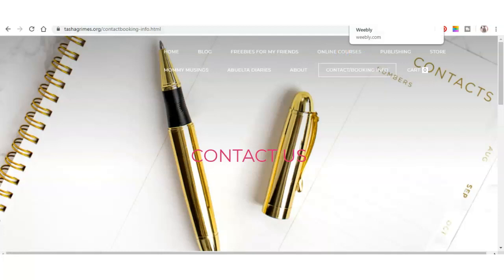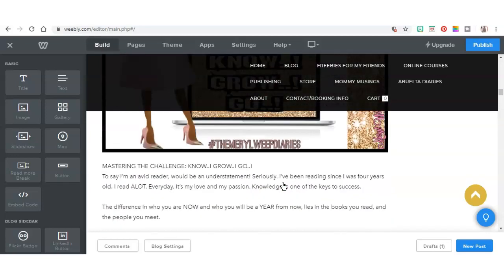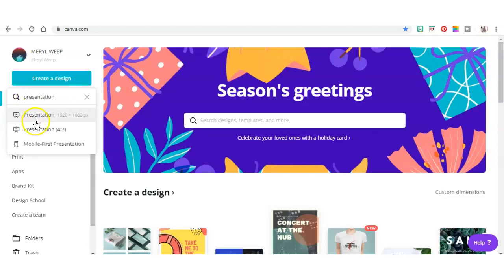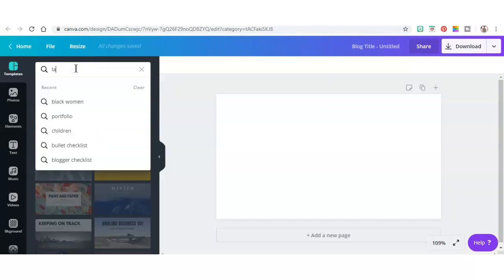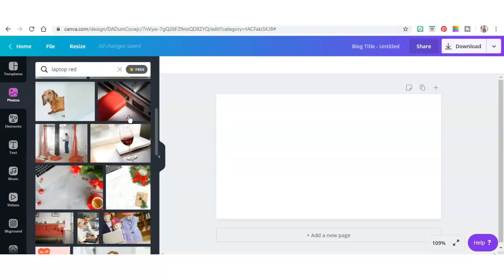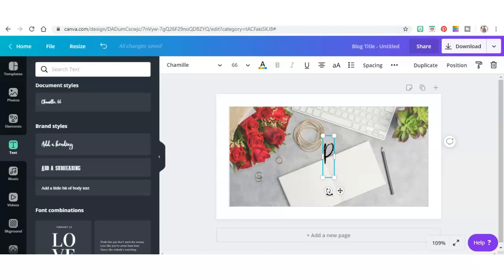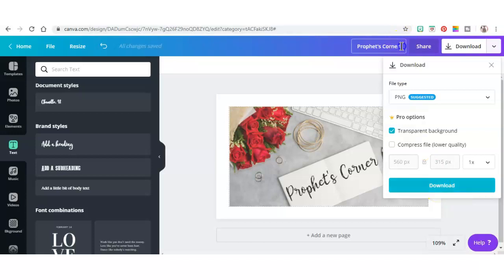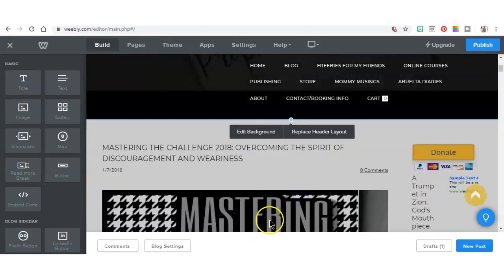How To Create A Website Header In Canva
In this video I show you how to create a website header in Canva.

Follow me on Instragram @merylweepdiaries and @meryl_blogs